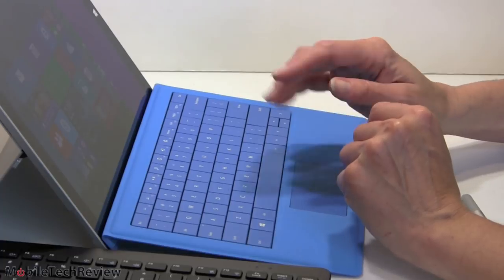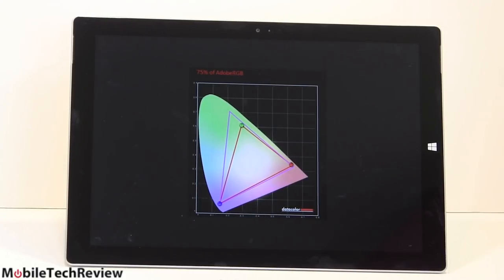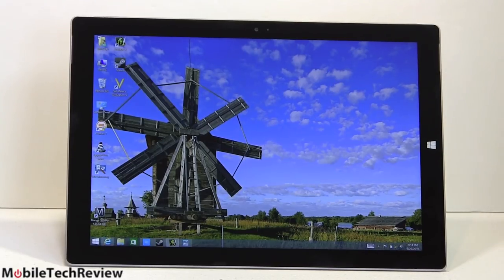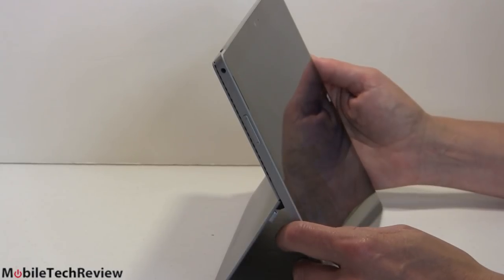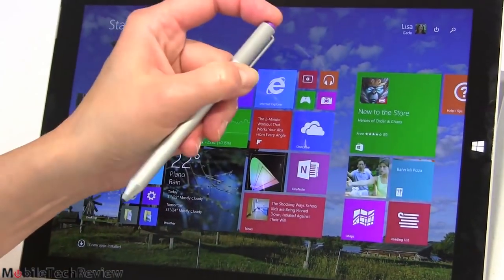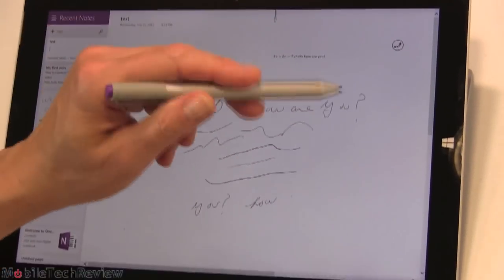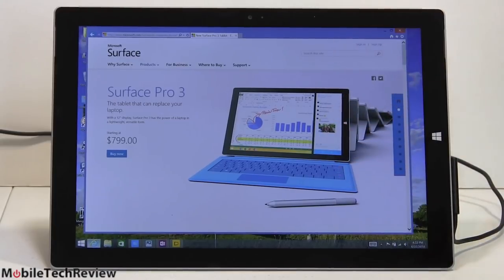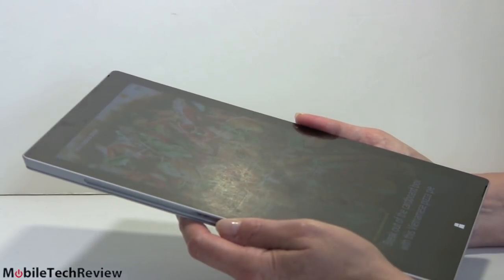Microsoft Surface Pro 3 In depth Review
Lisa Gade reviews the Microsoft Surface Pro 3 Windows 8.1 tablet. The 3rd gen Surface Pro is Microsoft's best yet, with Intel Core CPUs, HD 4400 graphics, 4 or 8 gigs of RAM and and SSD drive. The tablet has a 2160 x 1440, 12" display supporting touch and the included N-Trig digital pen with pressure sensitivity and palm rejection. The 1.76 lb. tablet is as powerful as an Ultrabook, but significantly more portable. The Surface Pro Type Cover, sold separately for $130, turns it into a laptop of sorts with  backlit, moving keys and a trackpad. The tablet has dual band WiFi 802.11AC, Bluetooth 4.0, a microSD card slot, mini DisplayPort, USB 3.0 port and headphone jack as well as 5MP front and rear cameras. The Core i5-4300U model is available now starting at $999, and Core i3 and i7 models will be available on Aug. 31, 2014.
* Check out our written review of the Microsoft Surface Pro 3